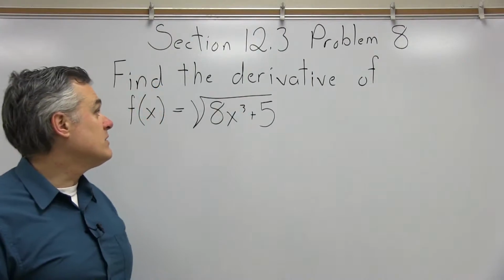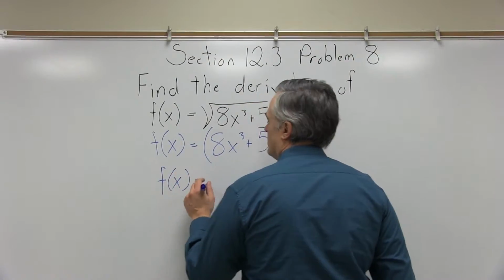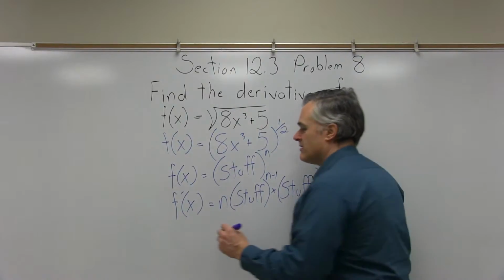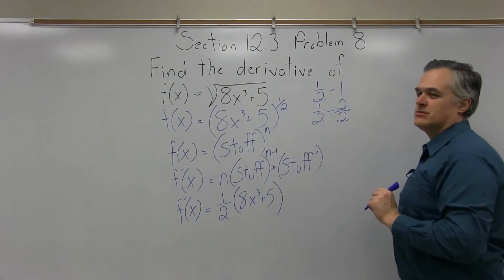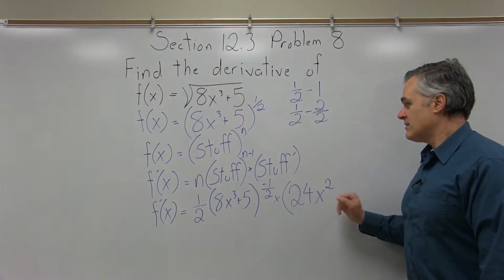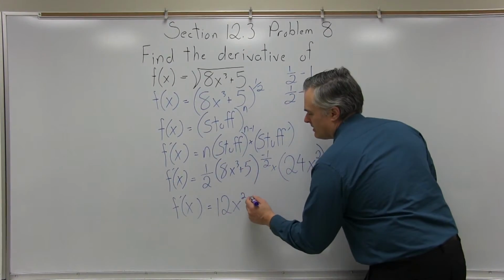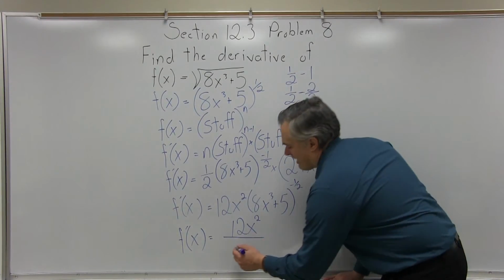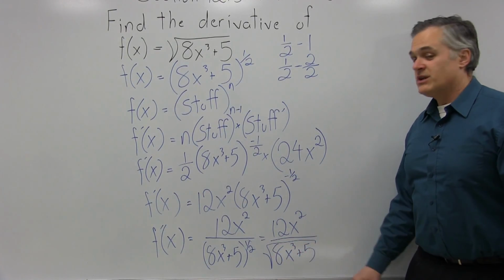Mth 132: Section 12.3 Problem 8 - Mathematics with Dan Avedikian